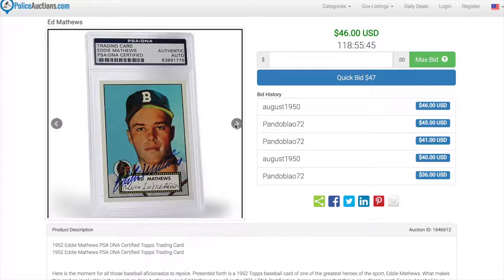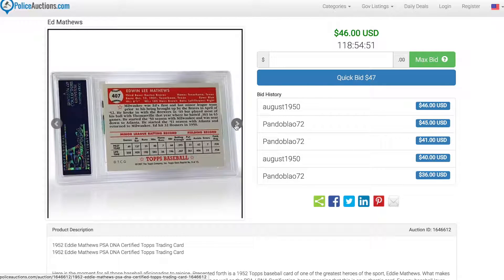Eddie Mathews Certified Baseball Card on PoliceAuctions.com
1952 Eddie Mathews PSA DNA Certified Topps Trading Card

This auction ends roughly 4 days after this video is posted.

All auctions at PoliceAuctions.com are $1 no-reserve auctions.

We now have a blog!